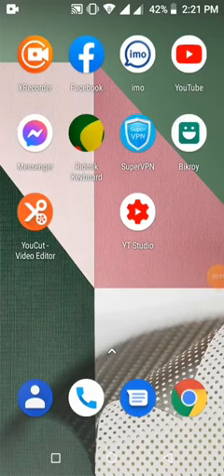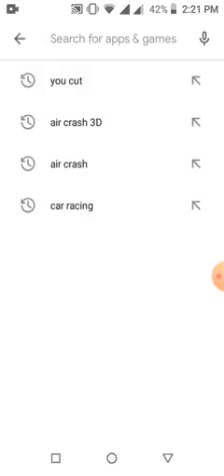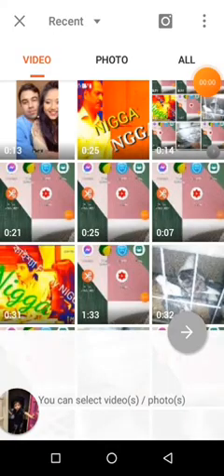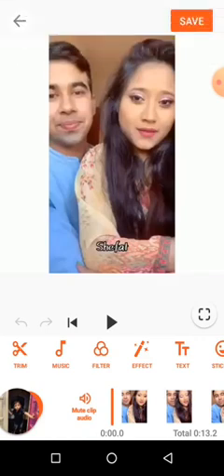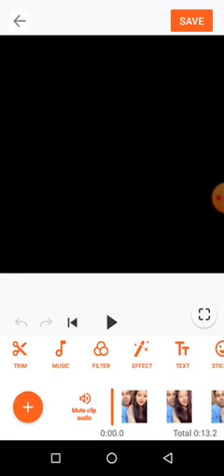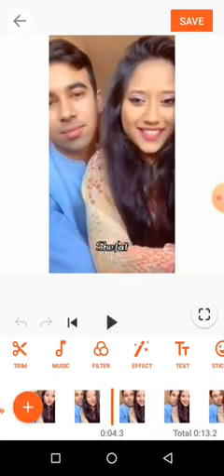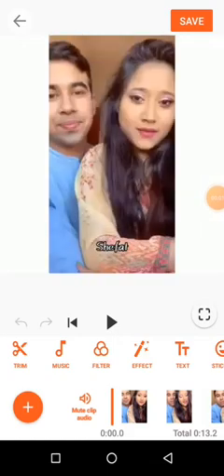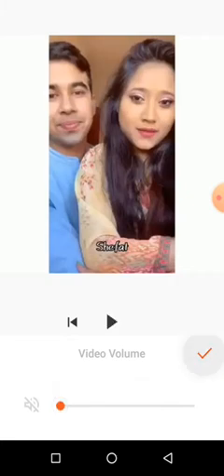How to remove background music form video